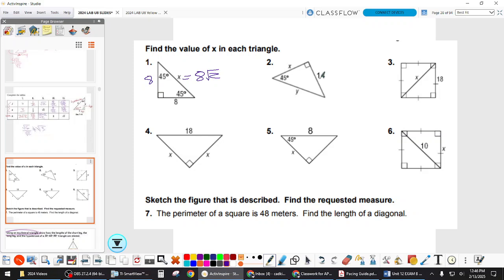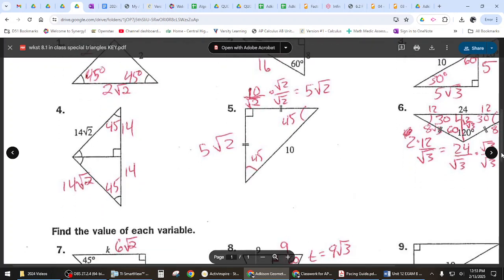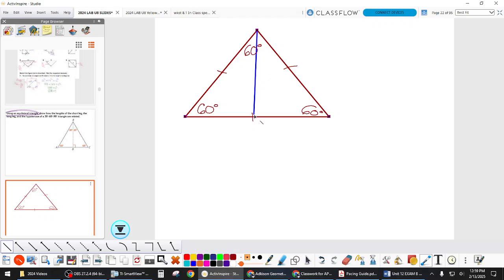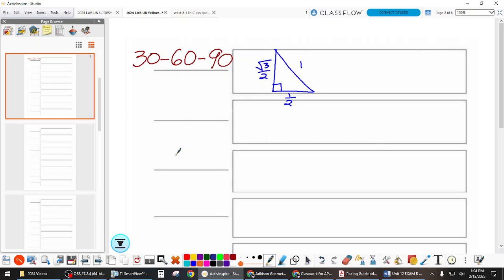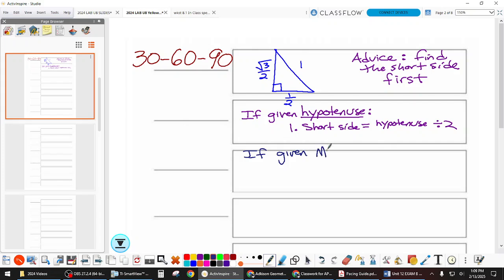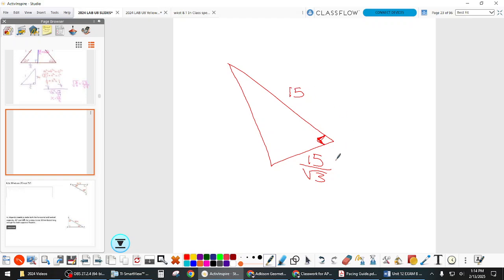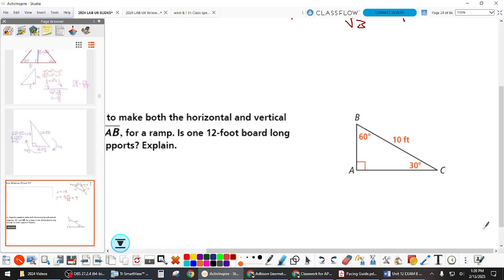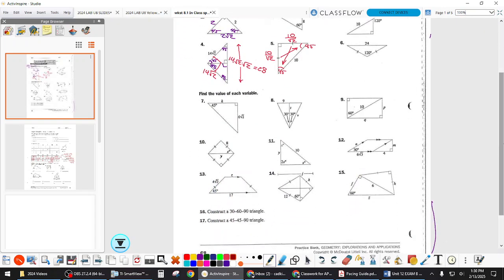2,13 Geo Lab 30,60,90 right triangles